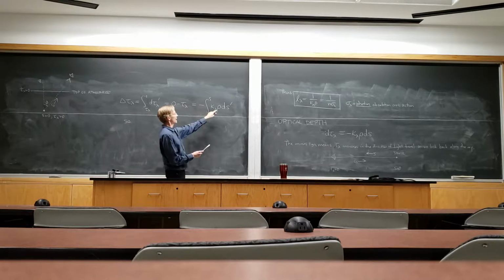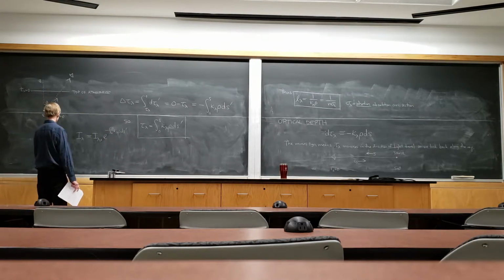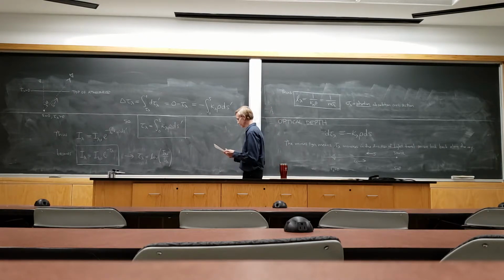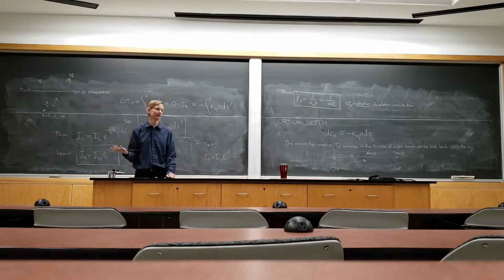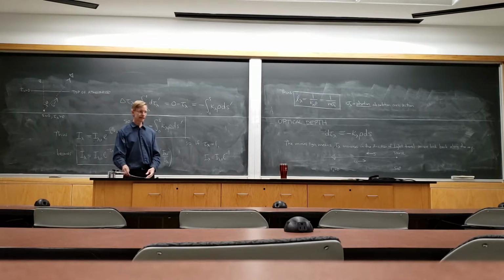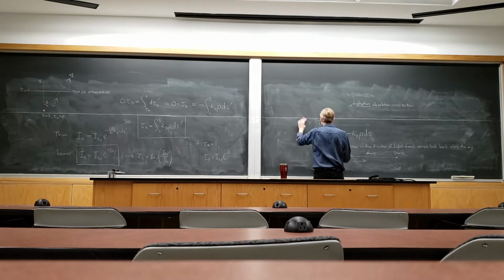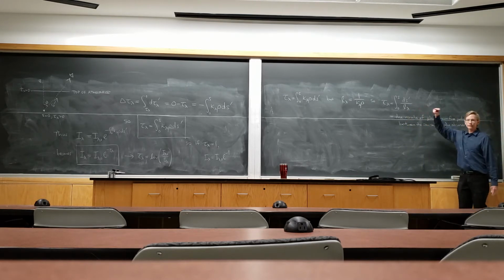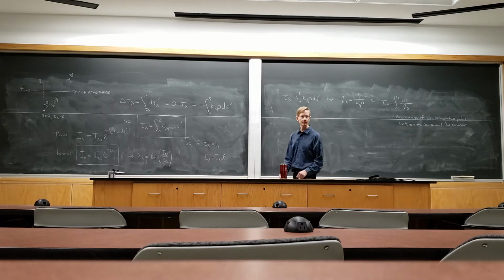ASTR 310 2019 October 22 (4/4)